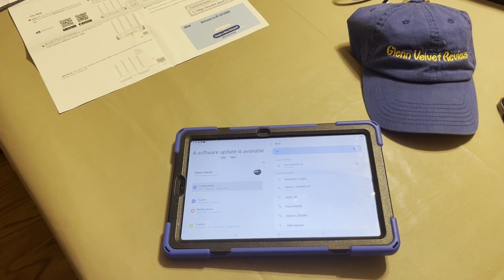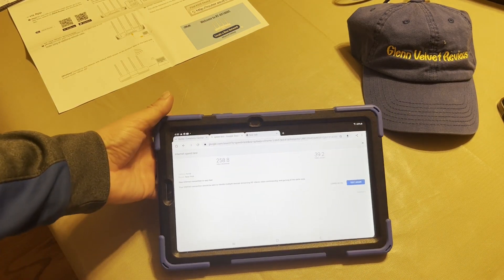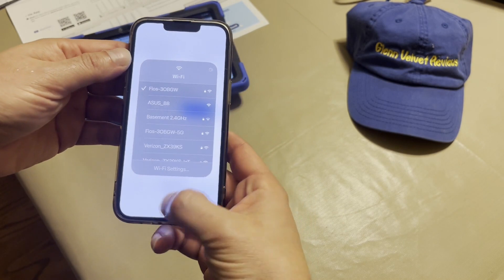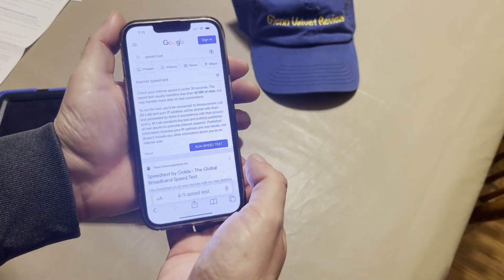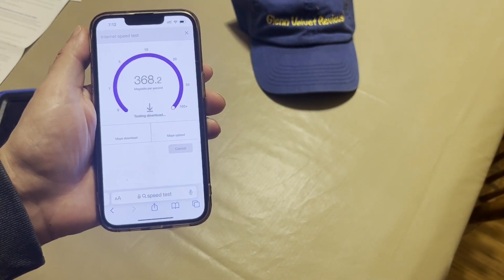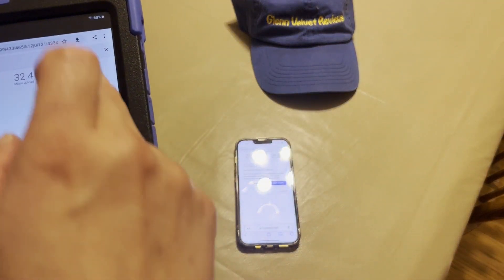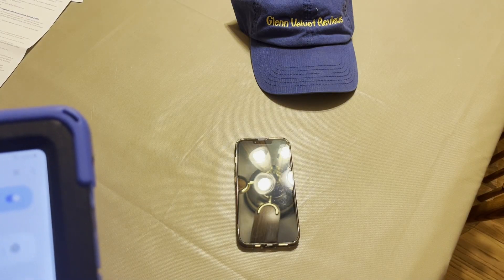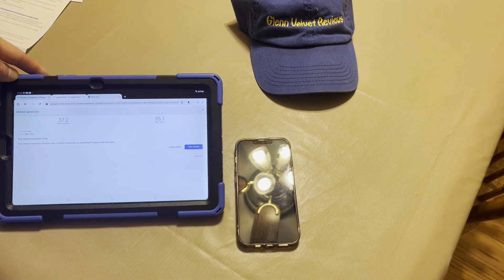Comparison Review of ASUS RT-AX1800S Dual Band WiFi 6 Extendable Router, AiMesh (802.11ax)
Just wanted to show you the speed difference I am getting using this router instead of the Verizon FiOS router. iPhone 13 and Samsung galaxy tab were used for testing. Any questions or comments please post them down below.

New-Gen WiFi Standard – WiFi 6(802.11ax) standard supporting MU-MIMO and OFDMA technology for better efficiency and throughput.
Ultra-fast WiFi Speed – RT-AX1800S supports 1024-QAM for dramatically faster wireless connections.
Increase Capacity and Efficiency – Supporting not only MU-MIMO but also OFDMA technique to efficiently allocate channels, communicate with multiple devices simultaneously.
5 Gigabit ports – One Gigabit WAN port and four Gigabit LAN ports, 10X faster than 100–Base T Ethernet.
Commercial-grade Security Anywhere – Protect your home network with AiProtection Classic, powered by Trend Micro. And when away from home, ASUS Instant Guard gives you a one-click secure VPN.
Easy Extendable Network – Enjoy seamless roaming with rich, advanced features by adding any AiMesh-compatible router.